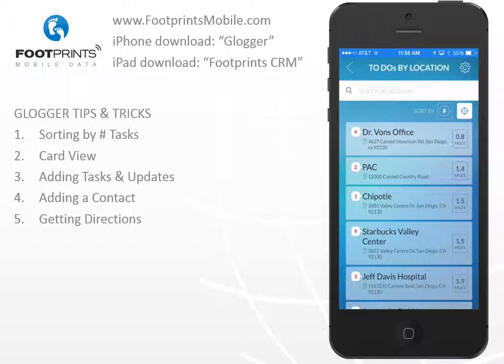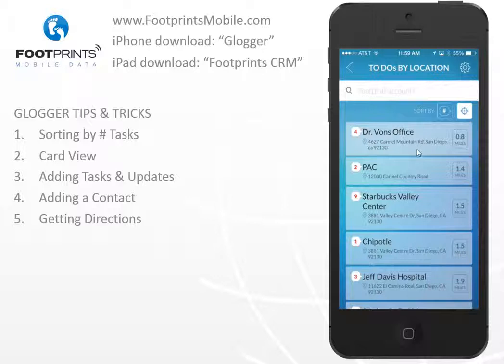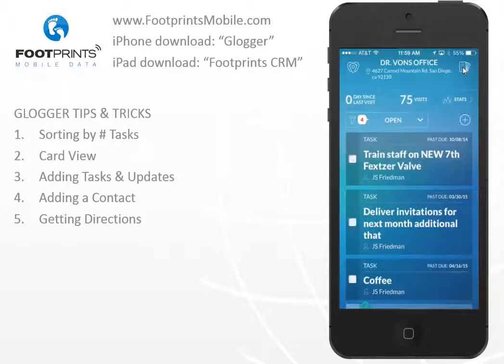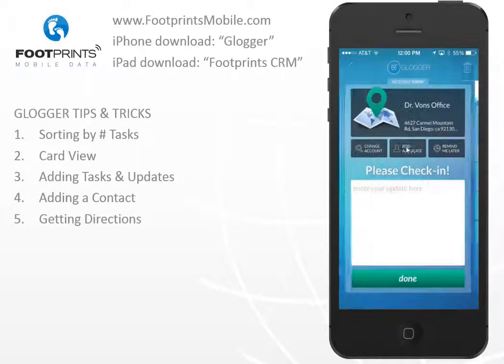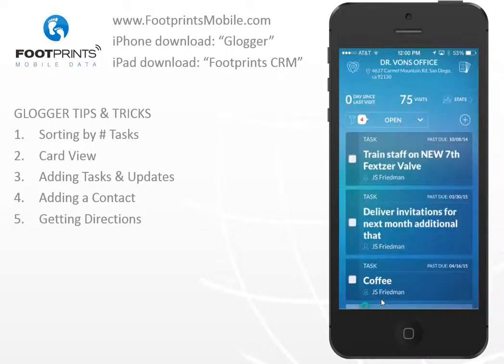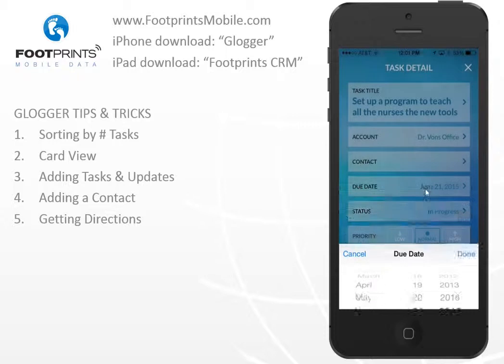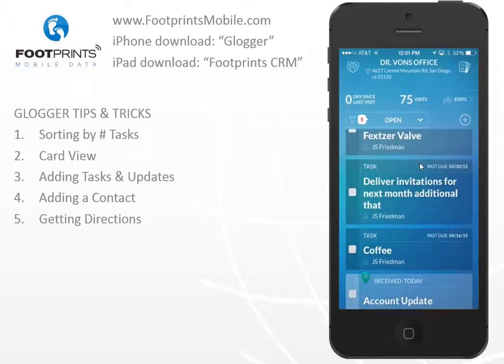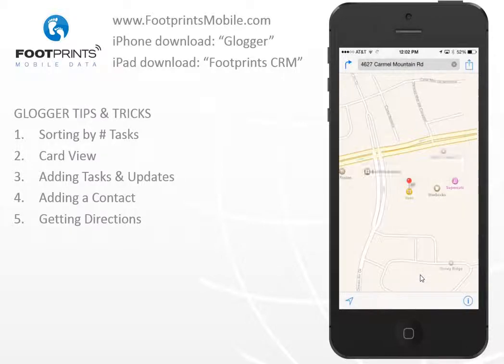Footprints Tips and Tricks for Glogger